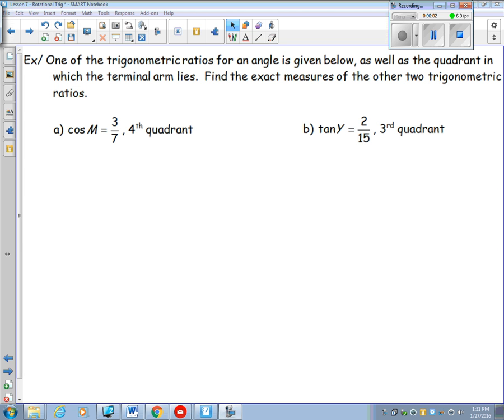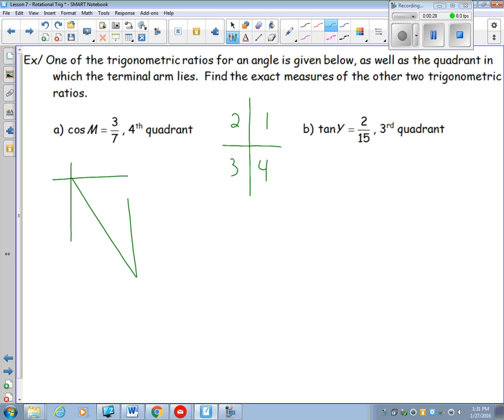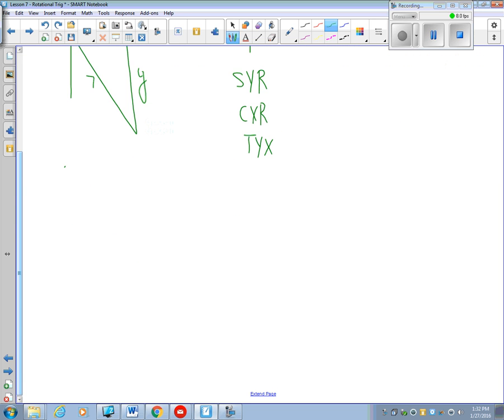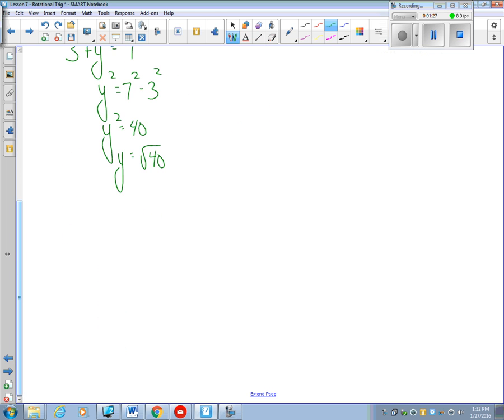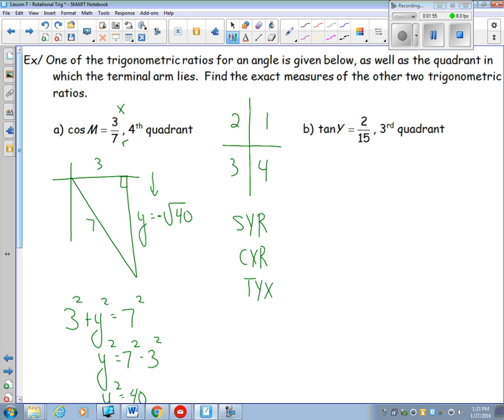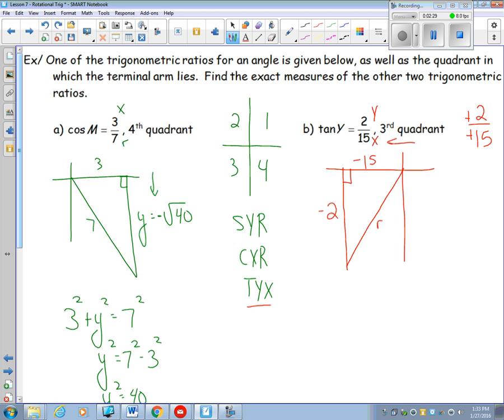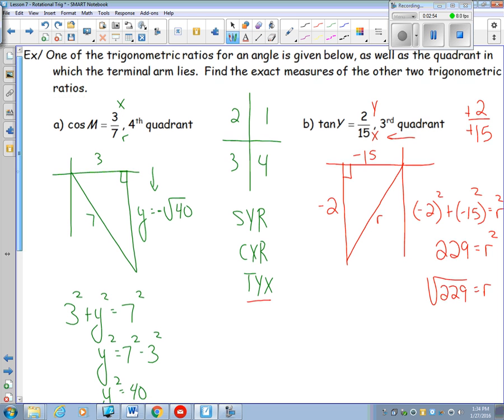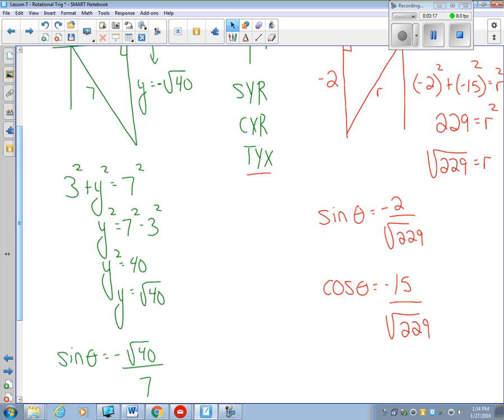Page 3 Rotational Trig